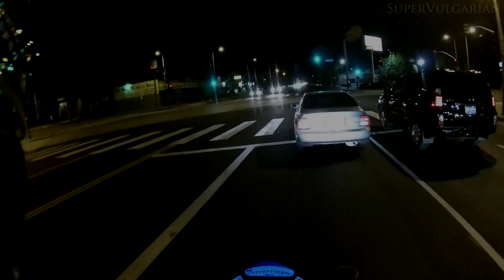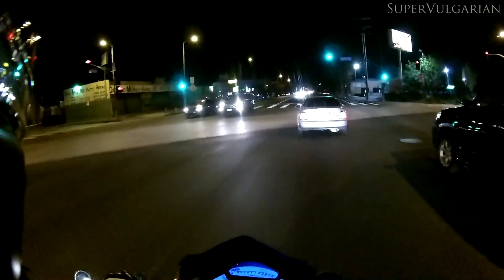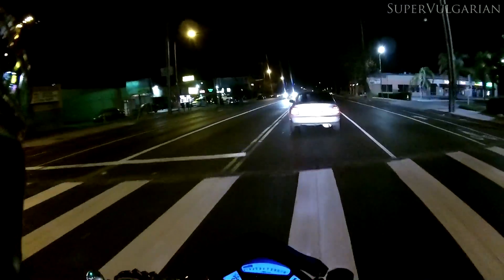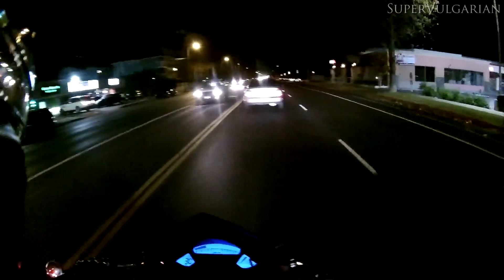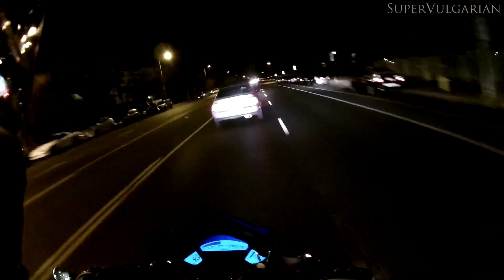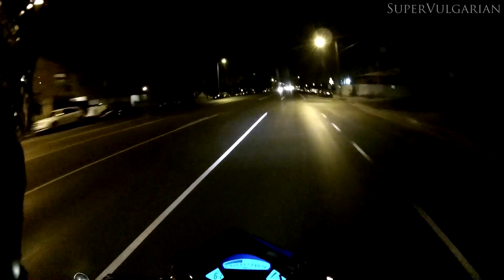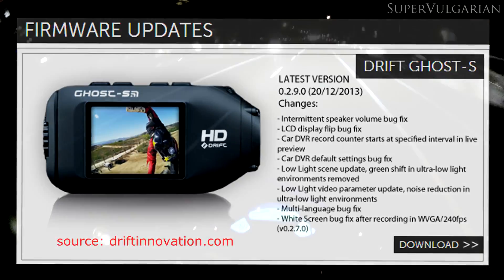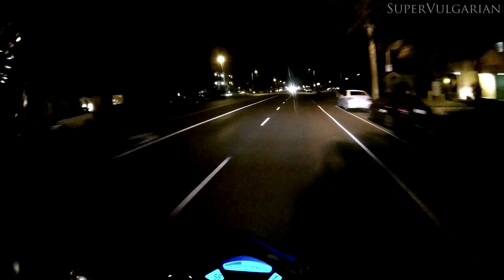Drift Ghost-S firmware update 0.2.9.0 low-light improvement?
A quick look at pre- and post-update low-light footage with the Drift Ghost-S. Changes are very subtle, I personally can't see any noise reduction... it's less green-ish in dark areas but nothing to write home about. I've not experienced the other bugs this update is suppose to fix so I can't comment on those.